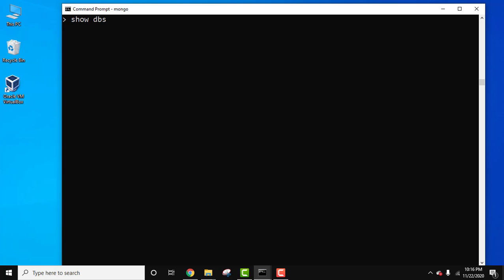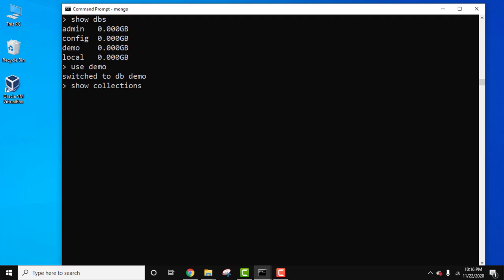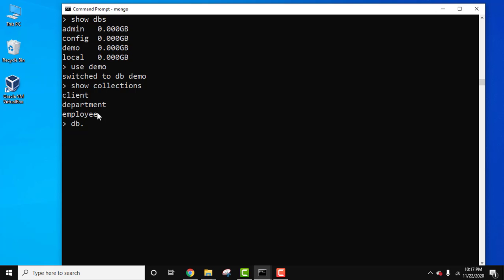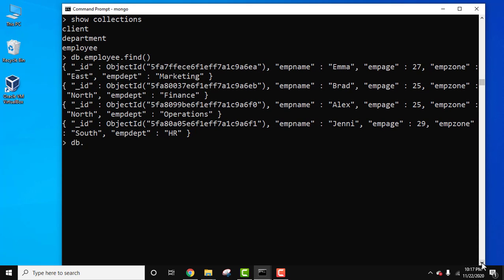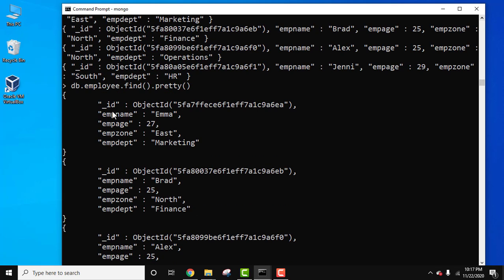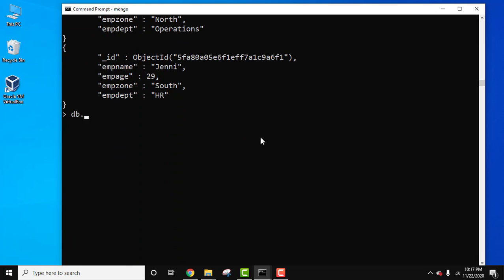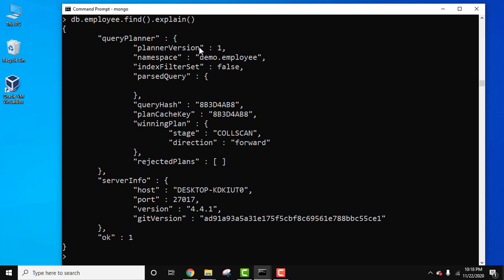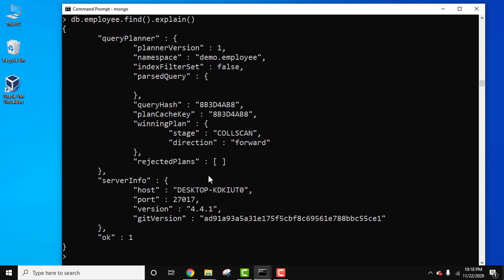MongoDB explain() method | MongoDB Tutorial for Beginners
Learn how to implement explain() method in MongoDB. MongoDB explain() provides information on the query plan.  To install MongoDB 4, refer the below video: